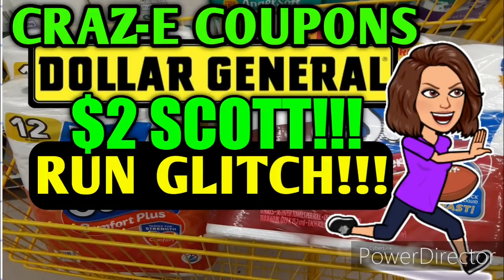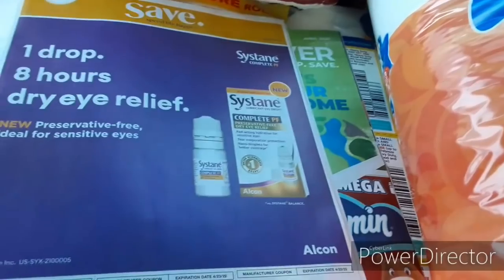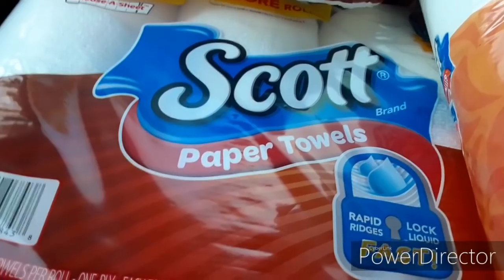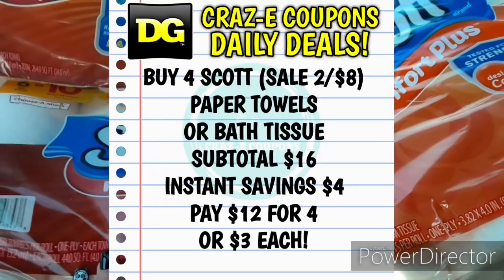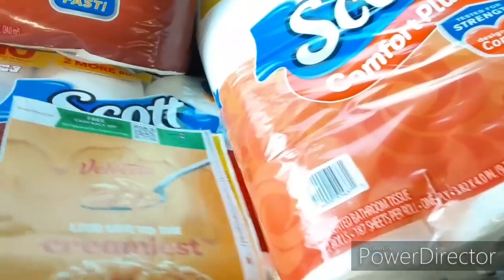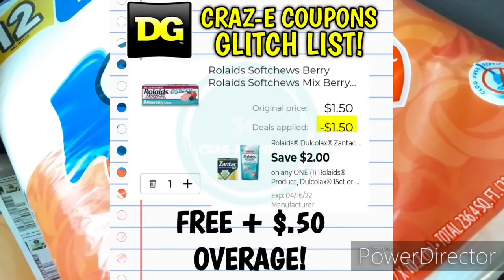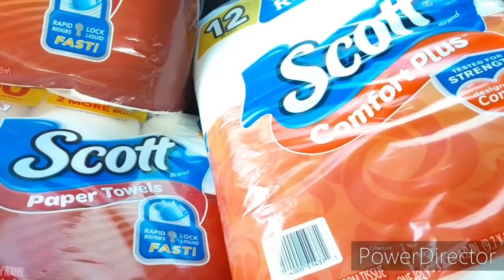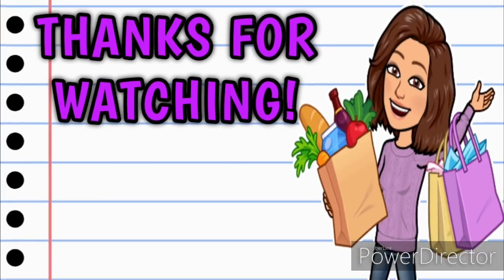🤯$2 SCOTT PAPER PRODUCTS🤯RUN GLITCH🤯DOLLAR GENERAL COUPONING THIS WEEK 3/27🤯EXTREME COUPONING🤯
Coupontom.com
Southernsavers.com

•Whole Inserts
Bqsavings.com
SundayCouponInserts.com
Klip2save.com